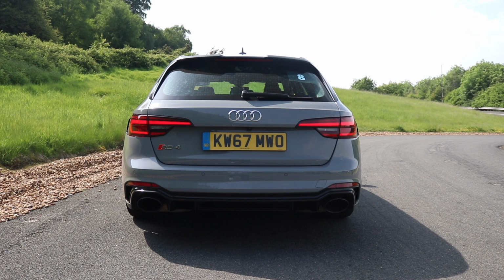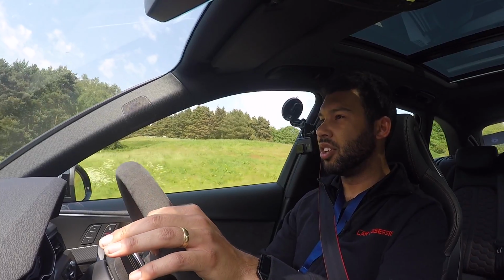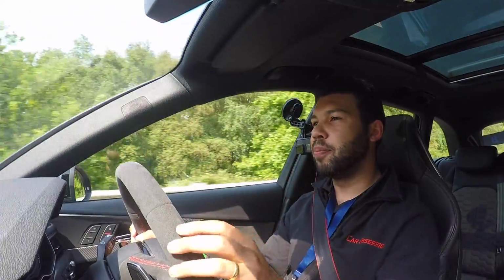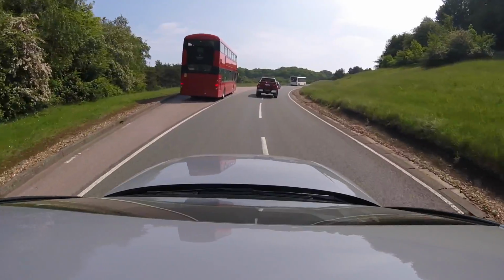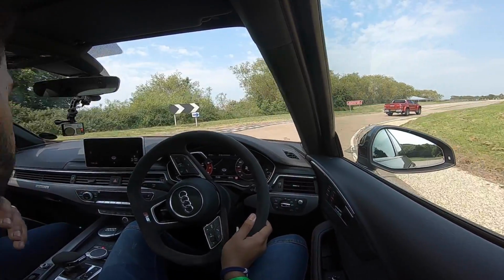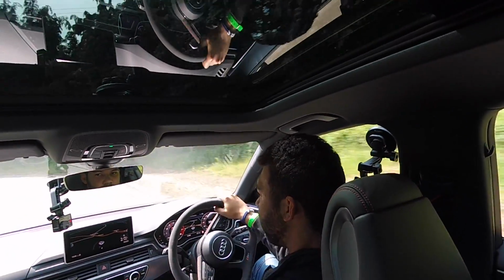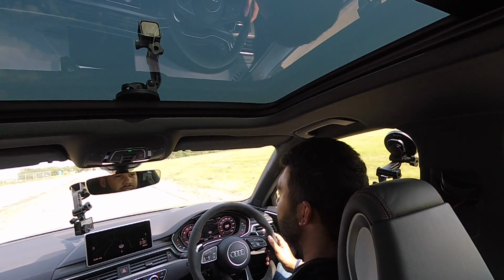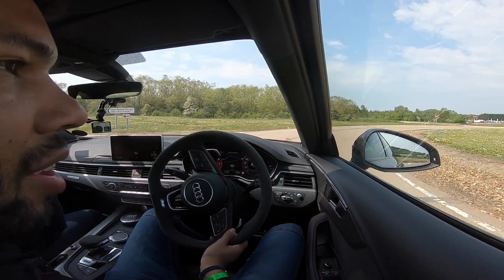The Full Package: Audi RS4 Avant First Drive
The new Audi RS4 Avant is a car that I've been itching to drive since its launch last year, so you can only imagine the glee in my eyes when I was let loose in one at the Millbrook Proving Ground.

The new car has decided to ditch the naturally aspirated V8 engine in favour for a twin-turbocharged V6. Despite this, the power is the same - 444bhp - but the torque has swelled significantly from 430Nm of torque to 600Nm. This power is fed to all four wheels thanks to Audi's quattro system via an 8-speed tiptronic automatic gearbox.

These forces combined are enough to get this practical estate car to 62mph in just 4.1 seconds - 0.6 seconds faster than the old model. The top speed is limited to 155mph, but this can be increased to 174mph thanks to an optional extra.

What's it like to drive though? Find out in this video.